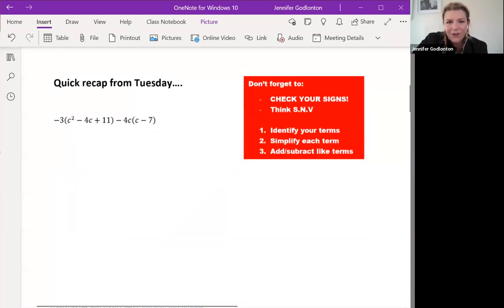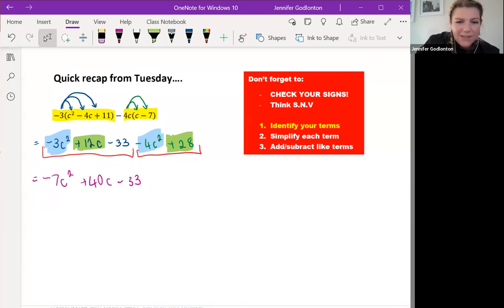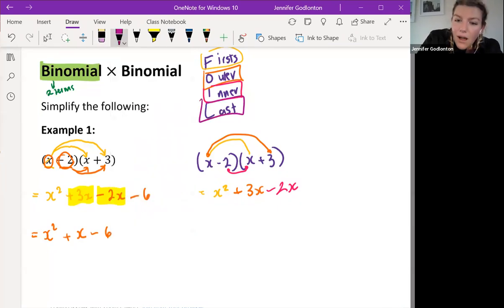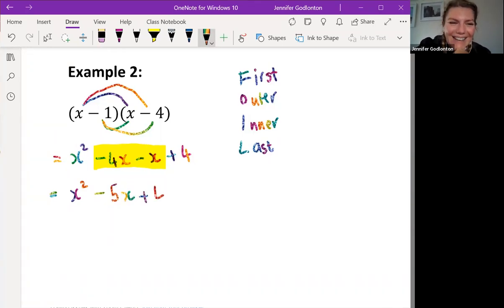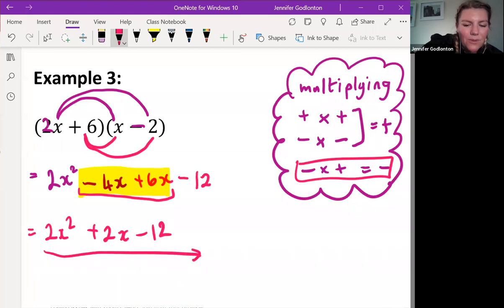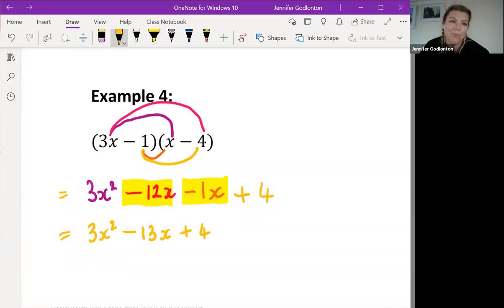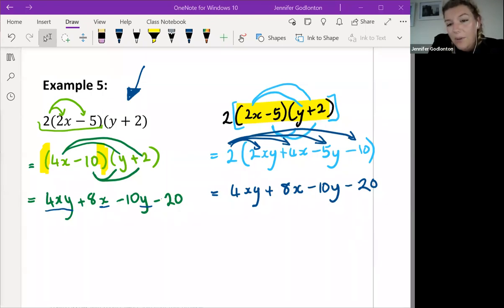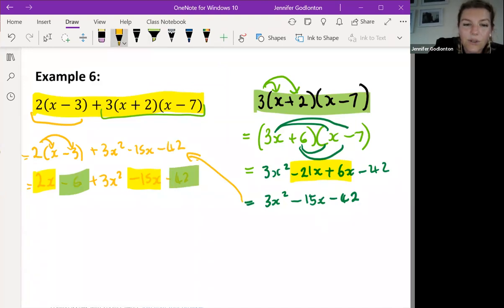Grade 9 - Algebra - Products (binomials)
Grade 9 | algebra | term | SNV | add | subtract | variable | binomial | multiply | FOIL |